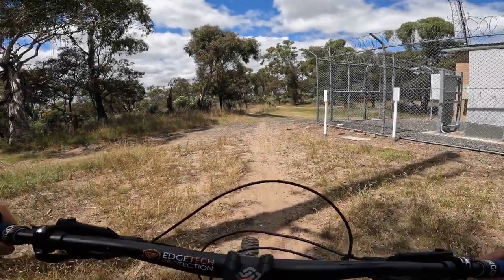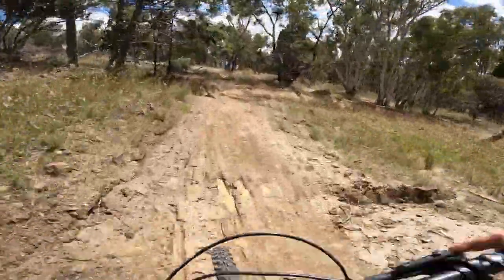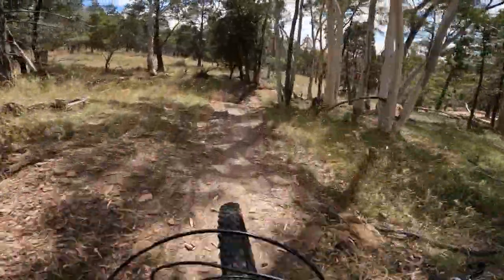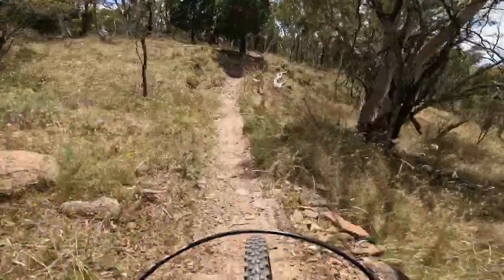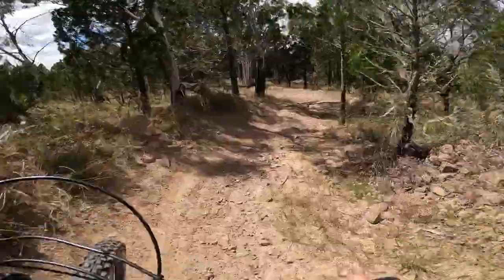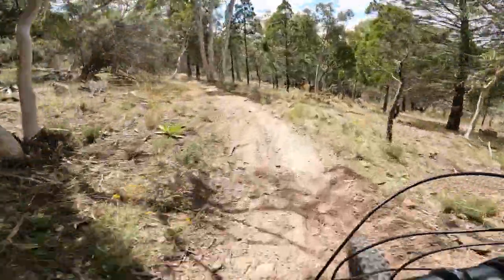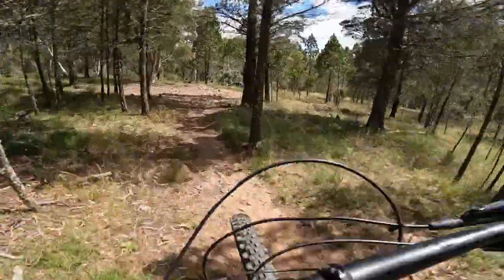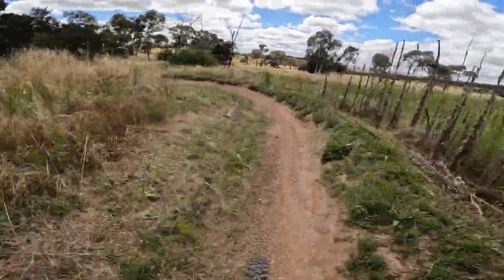Stans track for Fox Superflow® | Cooma NSW | 02.04.2022